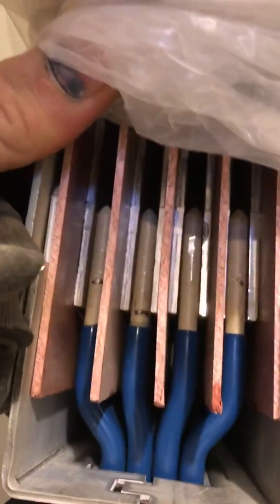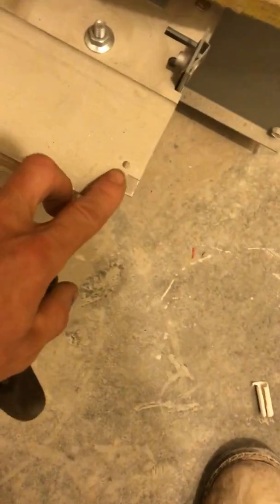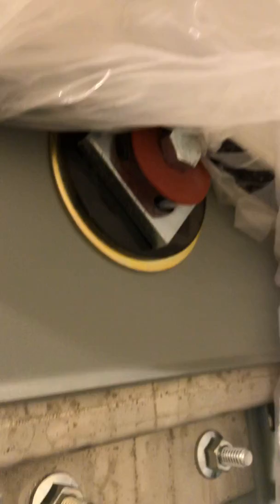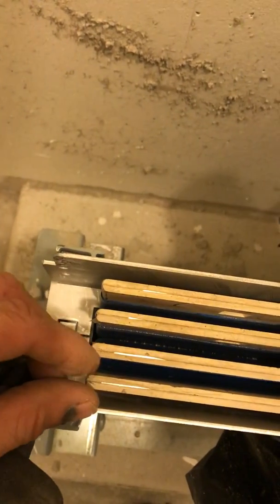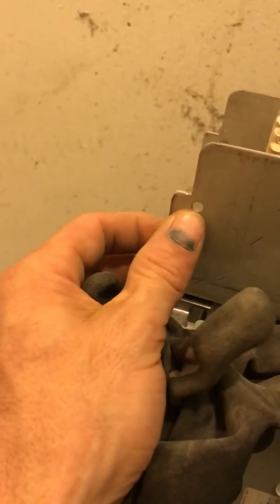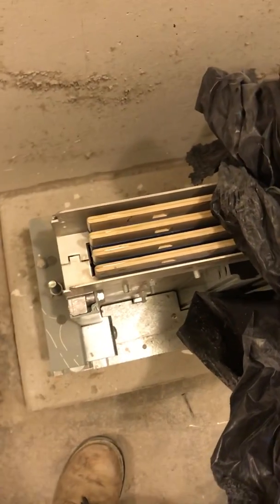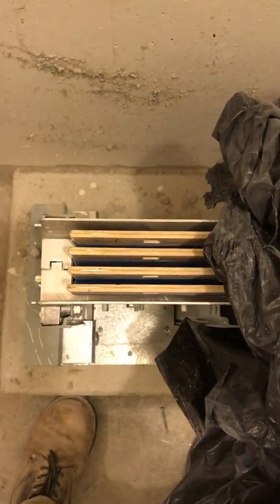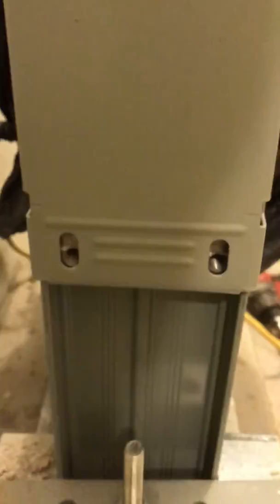Bus duct installation (busway)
In this video we look at installing a 3000 amp bus duct manufactured by General Electric. NOTE: Before installing any bus duct please read the literature supplied by the manufacturer in regards to the bus. Inside the instructions will also be the formula needed for torquing the springs holding the weight of the bus duct. The springs are used if the bus you are installing is a vertical riser going through multiple floors of a building. For horizontal bus duct, a trapeze style racking system with uni-strut should suffice.

Work not performed by MKO Electric